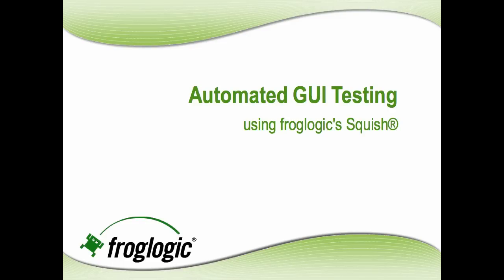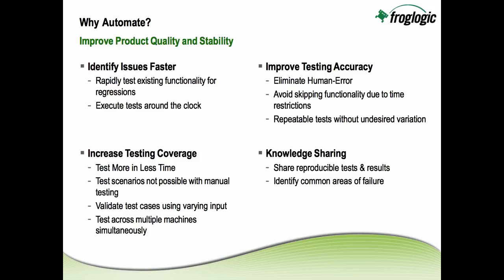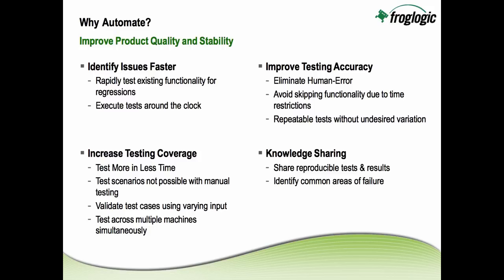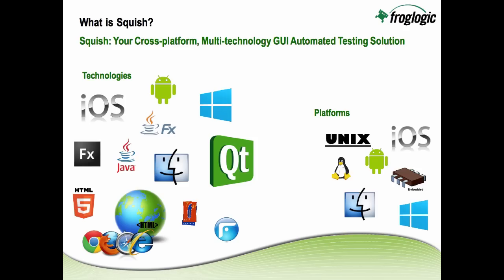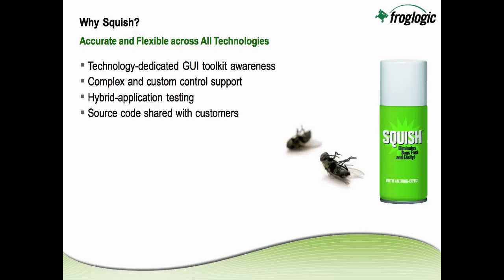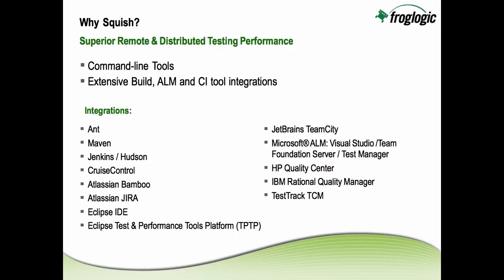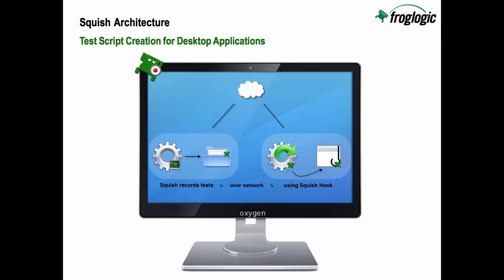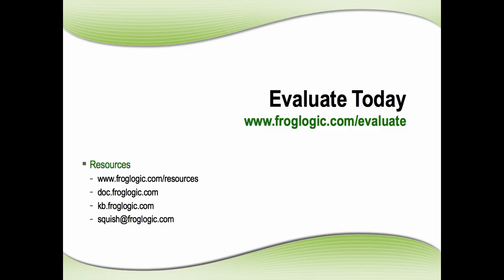What is Squish GUI Tester?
This presentation introduces you to Squish GUI Tester, the Cross-Platform Automated GUI Testing solution for Java AWT/SWT, Qt, Qt/E, Web, iOS, Android, Windows .NET, MFC, Native Mac, etc. Squish interacts similarly with each technology: recognizing actual objects, interacting with the objects, taking your testing to new levels, increasing not only your testing coverage, but also your test suite reliability.